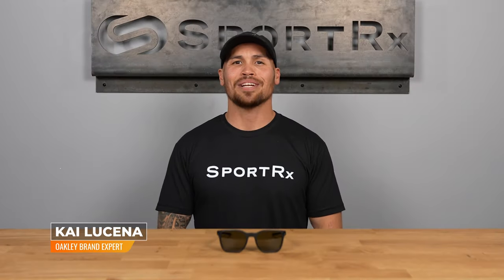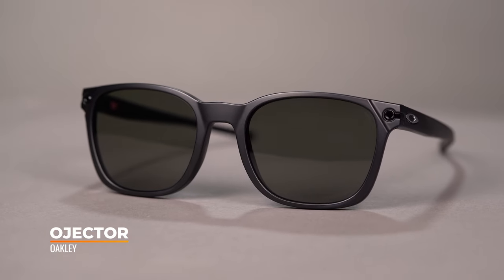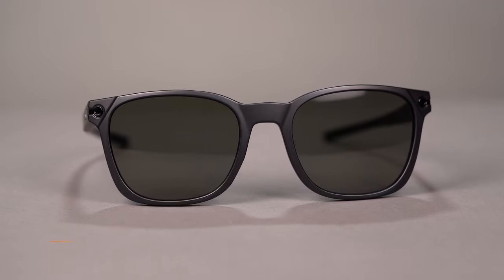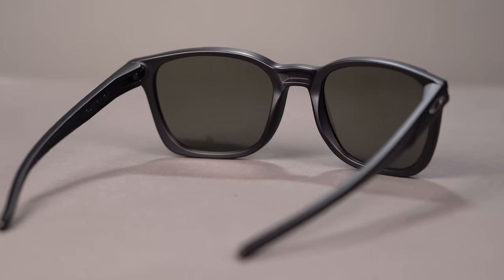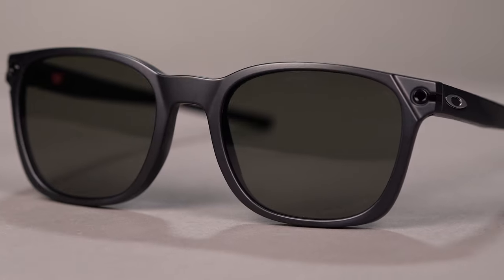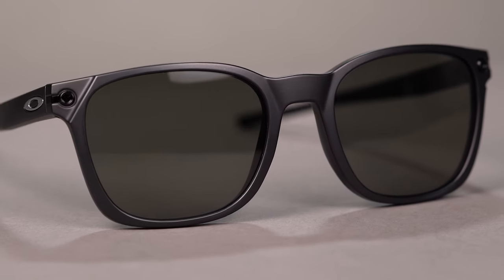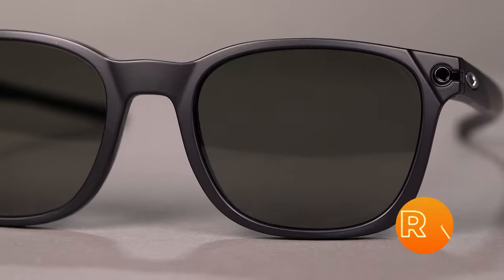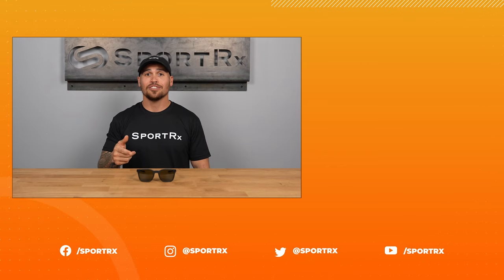Oakley Ojector Overview | SportRx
Oakley has expanded their Ahyris Collection with the new Oakley Ojector.  Inspired by the shape of the human iris, this frame features a single design element connecting every part of the frame together. The round silhouette gives an exquisite look, while the O Matter frame material makes lightweight and durable. Check out the Oakley Ojector today!

0:06 Intro
0:12 Size
0:22 Frame Details
0:48 Lens Details
1:01 Conclusion

Featured Frames: Oakley Ojector

Worried about shopping online?
Don’t know your size? Measure with the SportRx SFW
Questions about your prescription?

Find the best sports prescription eyewear for your specific needs at SportRx